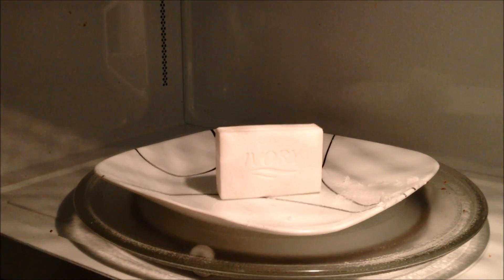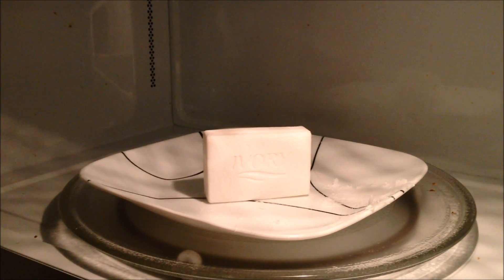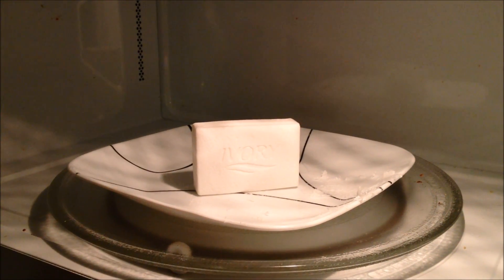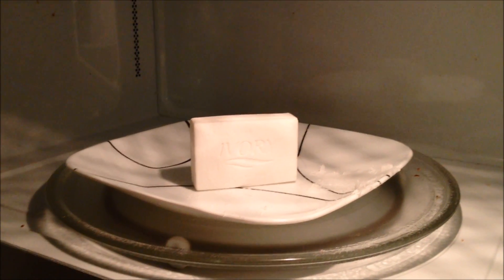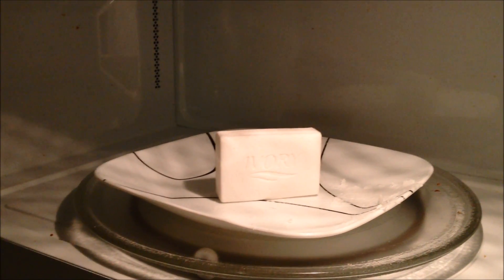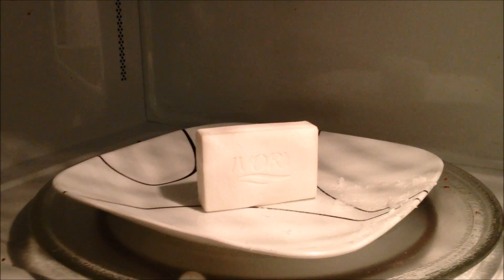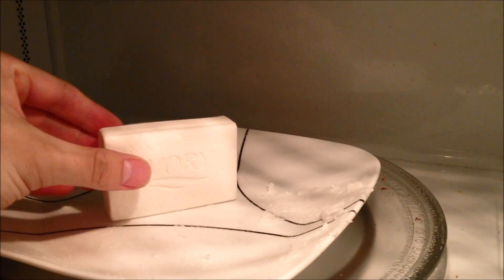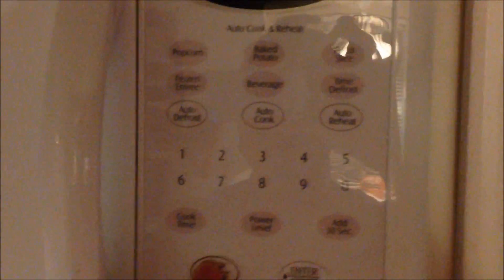Easy Science Experiments - Ivory Soap - Microwave Expansion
This videos shows ivory soap in a microwave expanding.  Fun science experiment!  Here's what you need:

1 Bar Ivory Soap
Microwave
Food Dye (Optional)

30 seconds to 1 Minute (Depending on power of Microwave)